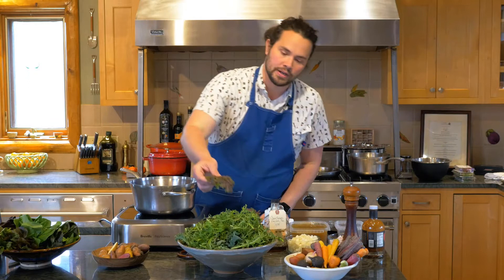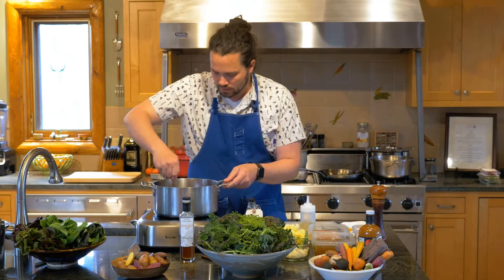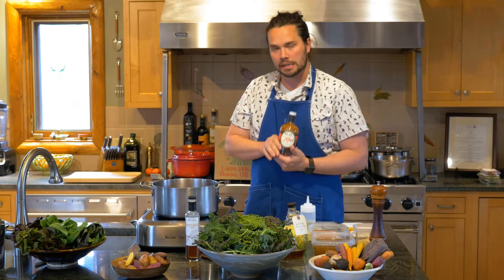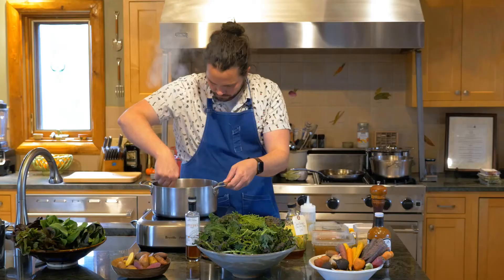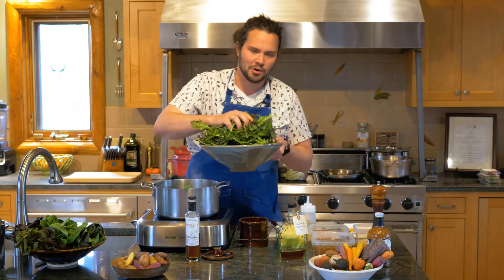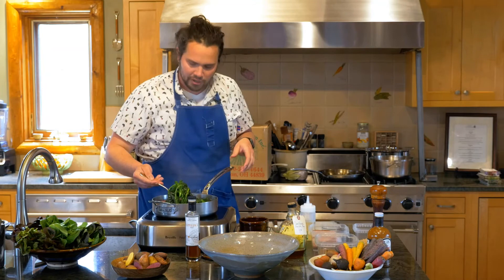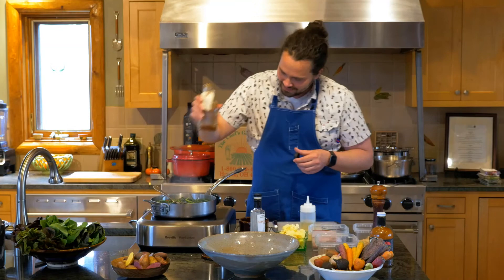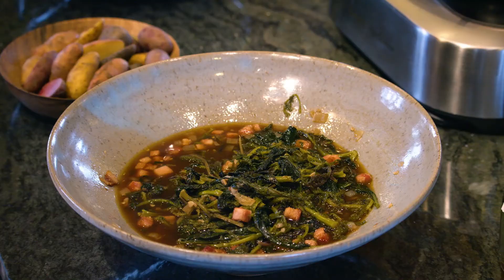Chef's Garden and Culinary Vegetable Institute Jamie Simpson: Episode 13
Kitchen Sessions Ep. 13: @jamie_simpson86, @the_chefs_garden_ohio, is here to share techniques and vegetable focused recipes, just in time for spring! ⁣@farmerleejones @culinaryvegetableinstitute ❤️🍅🥝🥬🥒🥕🥦🍓
Welcome to The Trotter Project Kitchen Sessions, a series created to teach you new skills and recipes while raising funds for our COVID-19 relief efforts. While you learn from the safety of your home, your suggested (tax deductible) donation to The Trotter Project COVID-19 Relief Fund will directly support individuals and families facing hunger while also helping food banks and restaurant workers.
Love this recipe? Be sure to tag us in your photos and videos this week! TTPKitchenSessions cooking easyrecipes cookingathome⁣
Thank you for your support & stay safe!